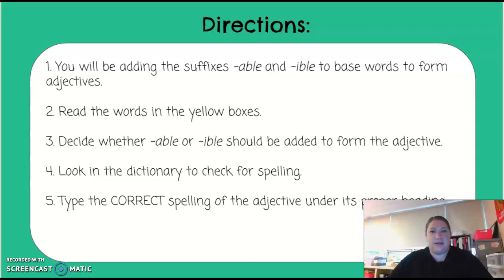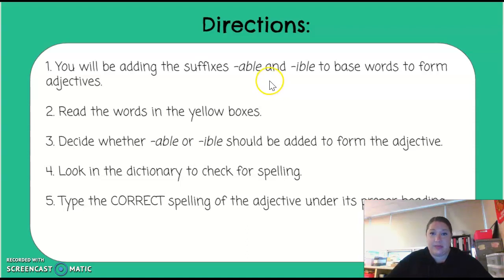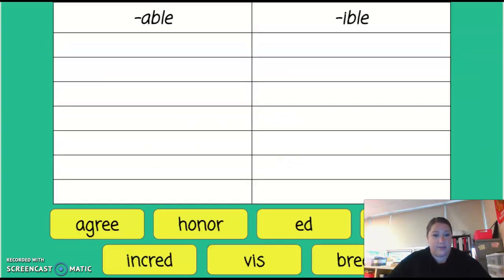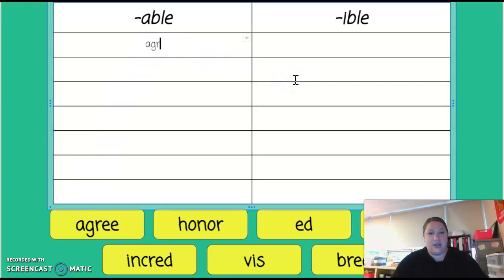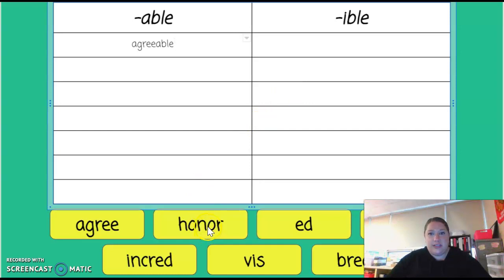W37 Word Study - Wednesday